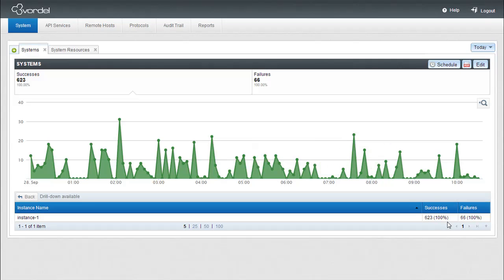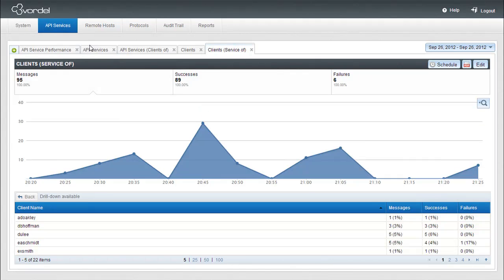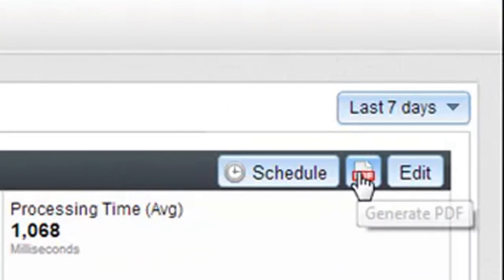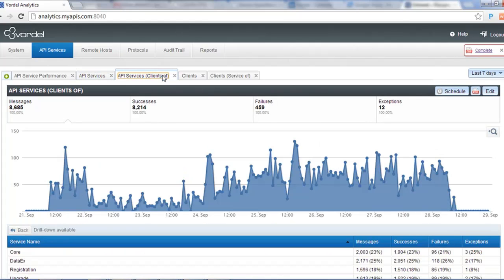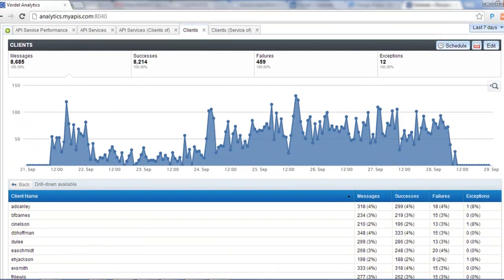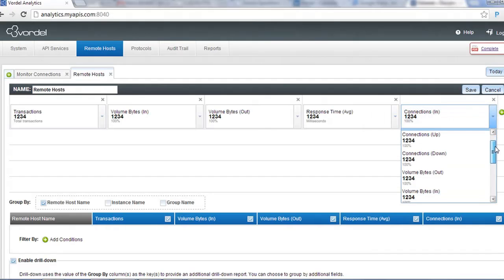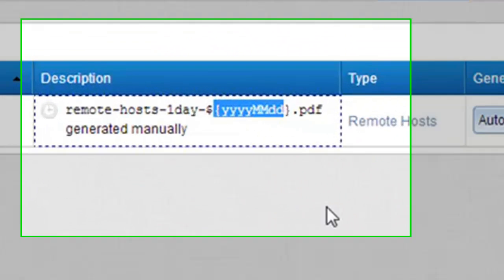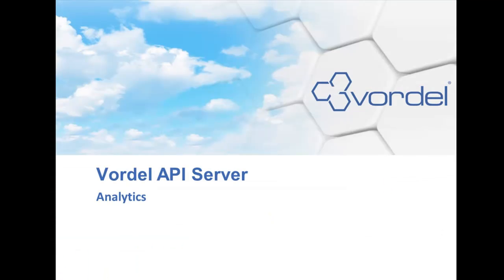Vordel API Server Analytics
This demo gives a hands-on run through on why Analytics is an important part of the Vordel API Server platform. Analytics is accessed through a web browser interface using any browser; so therefore can be access on any internet capable device. For more on Analytics in the Vordel API Server